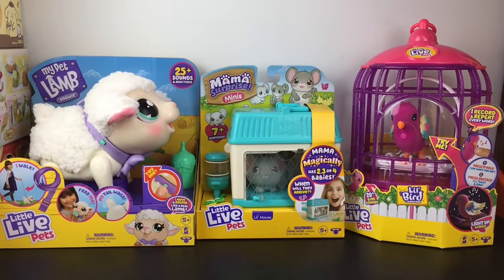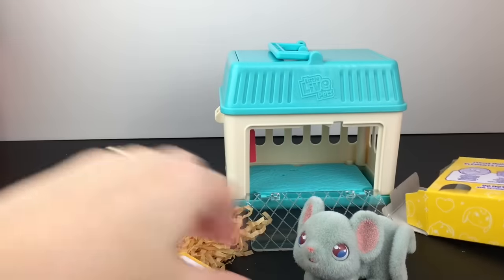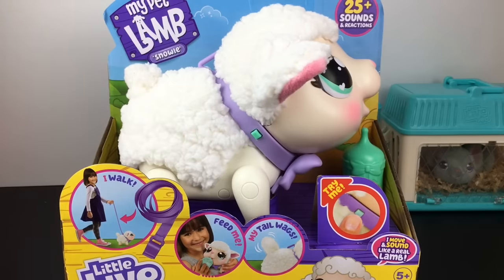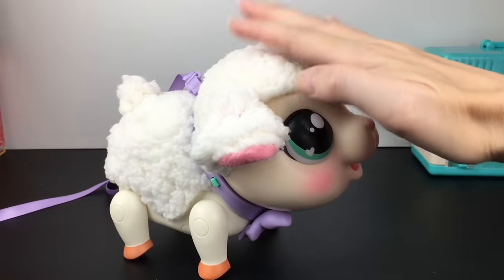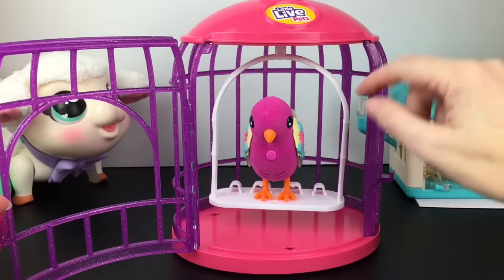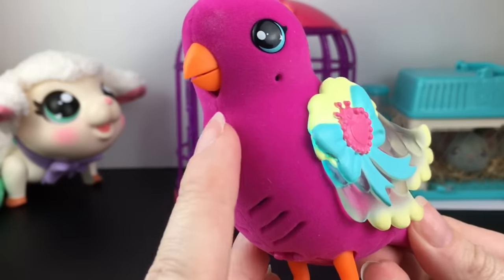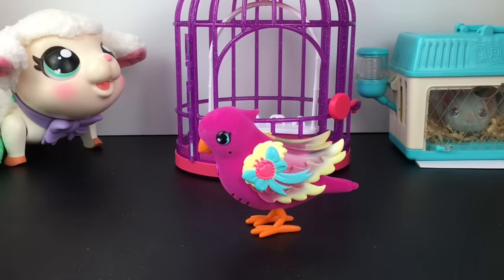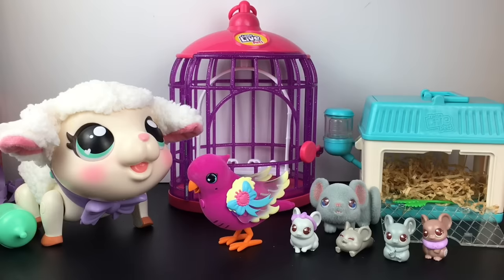Little Live Pets Lil Mouse Mama Surprise, Snowy Lamb, Lil Bird Electronic Pets Unboxing & Review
Today I'm reviewing a variety of Little Live Pets. I want to thank MooseToys for sending me these for free to review. *This channel is an adult hobby, collector & review channel. Content and references are intended for ages 13 and up.